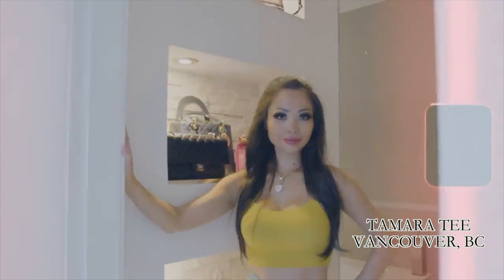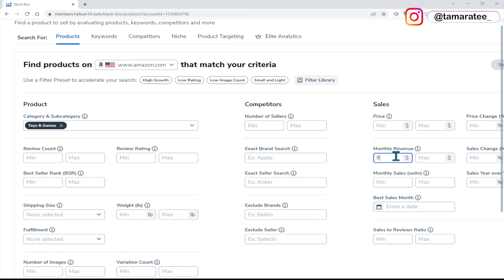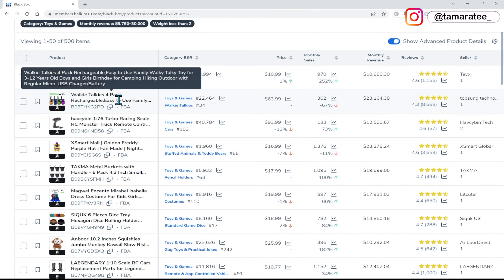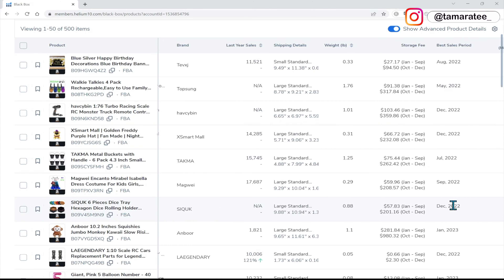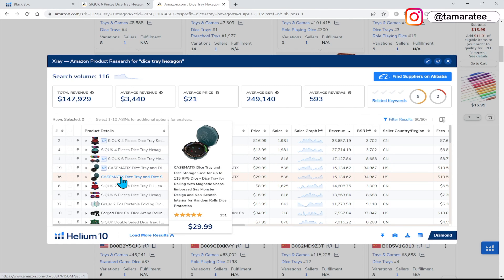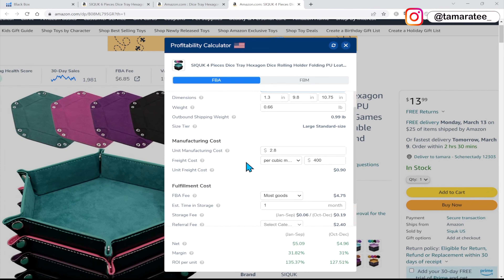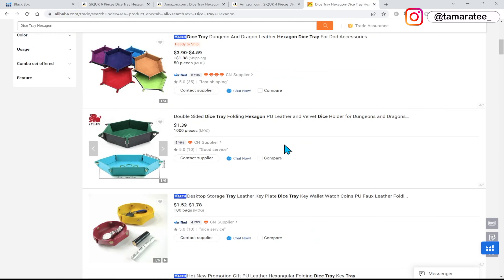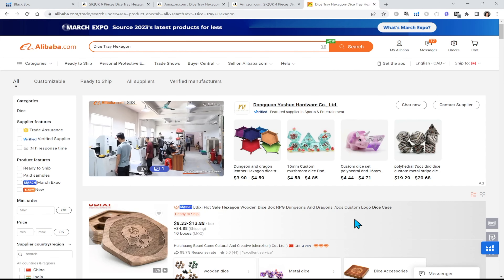How To Make $100 Per Day Selling On Amazon FBA 2024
Want to learn how to make $100 profit per day selling on Amazon FBA?

I will show you how to find products to sell on Amazon FBA that can make $100+ per day. Most newbie Amazon sellers don't know that it just takes some simple math to figure out which products make over $100+ a day on Amazon. Let me break everything down for you in this video.